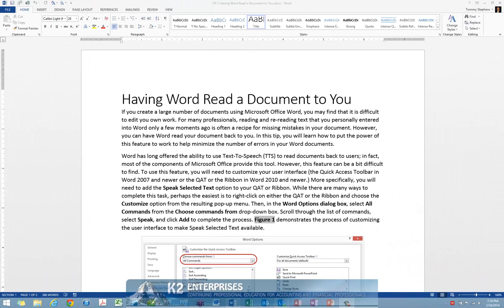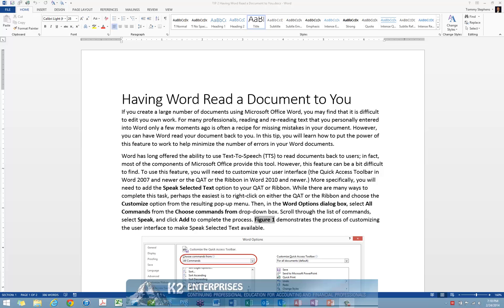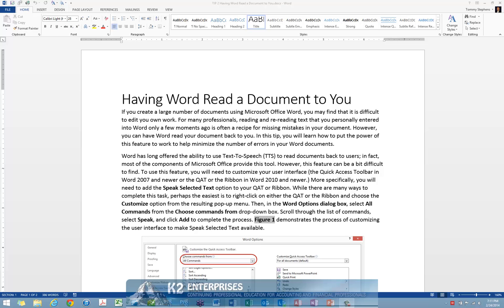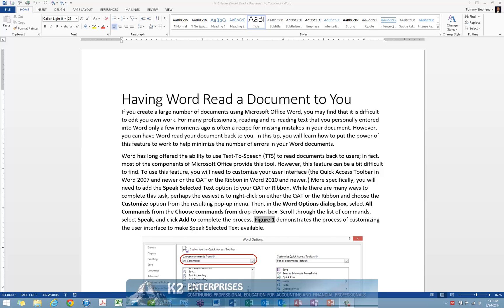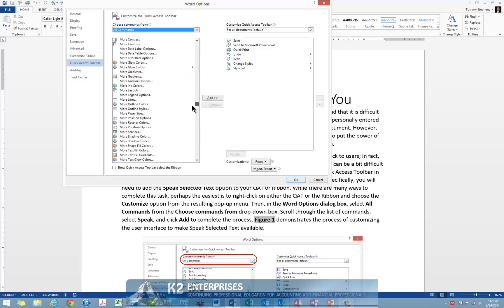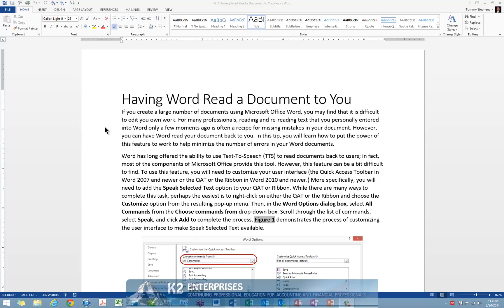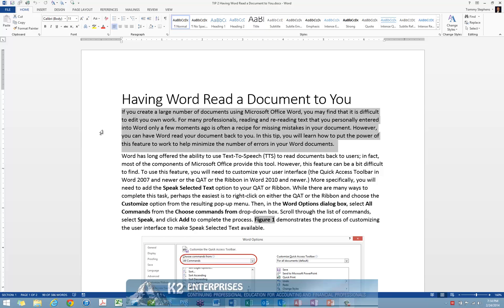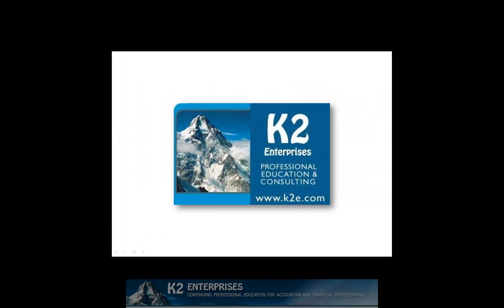Having Word Read a Document to You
If you create a large number of documents using Microsoft Office Word, you may find that it is difficult to edit your own work. For many professionals, reading and re-reading text that you personally entered into Word only a few moments ago is often a recipe for missing mistakes in your document. However, you can have Word read your document back to you. In this tip, you will learn how to put the power of this feature to work to help minimize the number of errors in your Word documents.